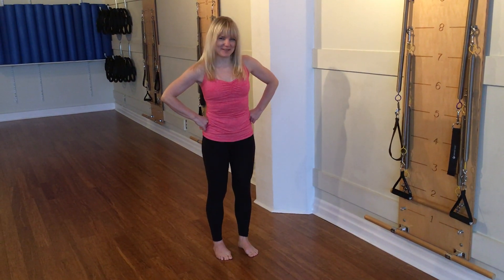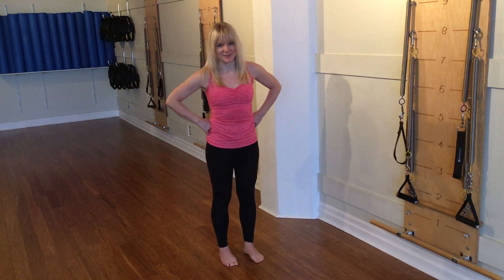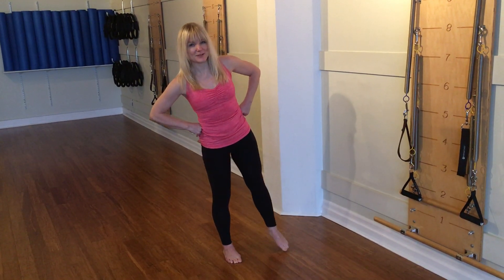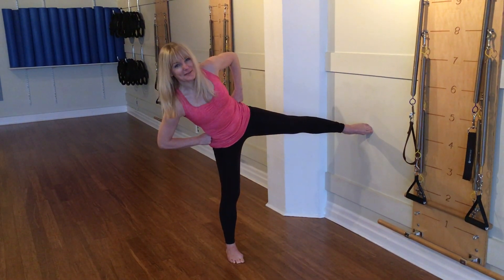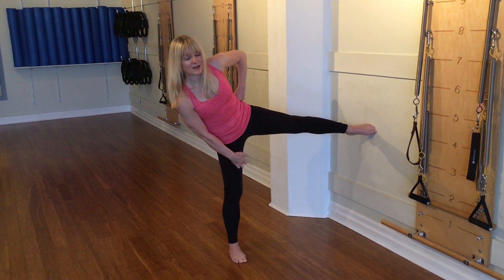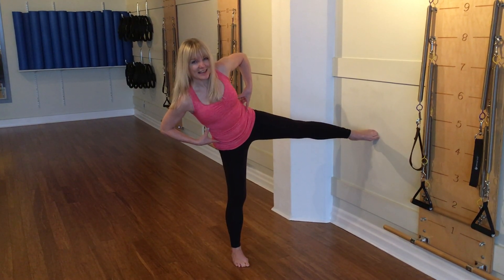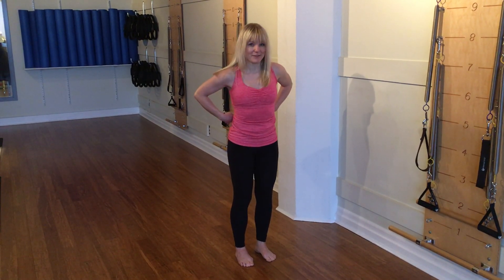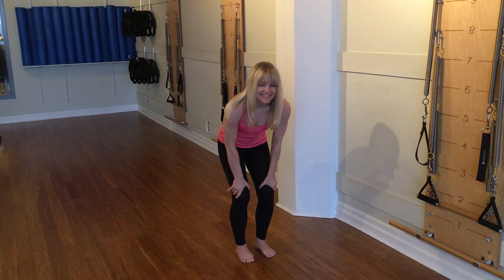90º Wall Splits to Strengthen Your Hips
90º Wall Splits to Strengthen Your Hips – Mondays with Margot

A wall makes all the difference in today's exercise! And remember, regardless of how high you lift your leg, you are building lateral support on both sides of the body, especially at the hips.

Stand with legs parallel, your left side toward a wall. Shift weight to right foot and stay tall on right leg. Start to lean right and feel your left leg lift in the direction of the wall. Continue until leg lifts to 90º and you can lightly place toes against wall.* Pause and adjust ribs to align over the pelvis. For most, this means pressing front ribs toward back ribs. Slowly reverse the motion to return to the start position.

Do 3-4 repetitions and switch sides. Next, bend your knees and place hands on thighs. Round back upward to stretch the lower back. Repeat the sequence.

*If the full range of hip motion is unmanageable, adjust the start position and move closer to the wall.  As you lean, your foot will touch the wall without needing to lift your leg to 90º.

Mondays with Margot from Body Harmonics Pilates in Toronto.